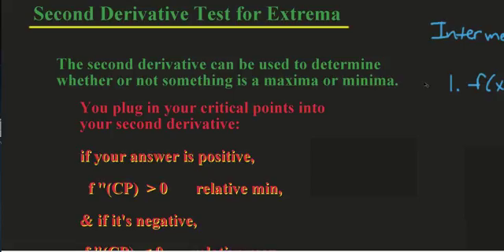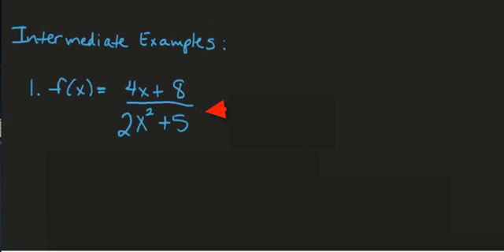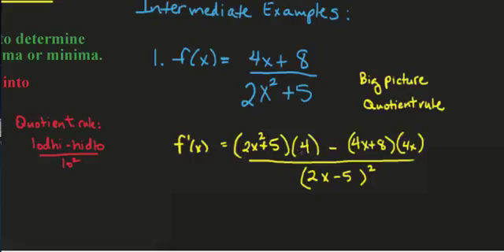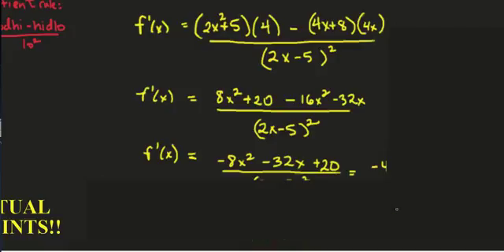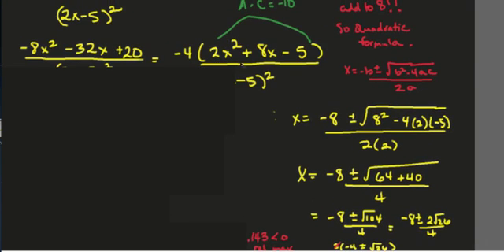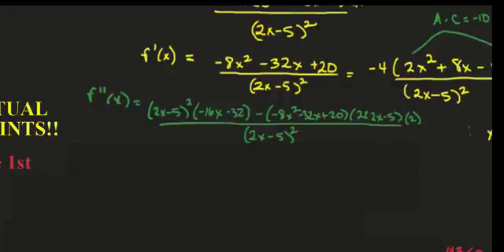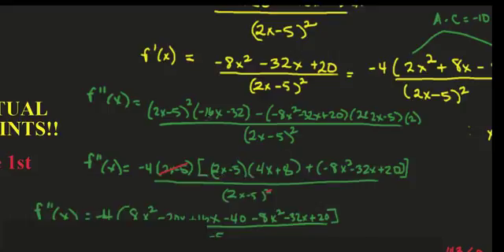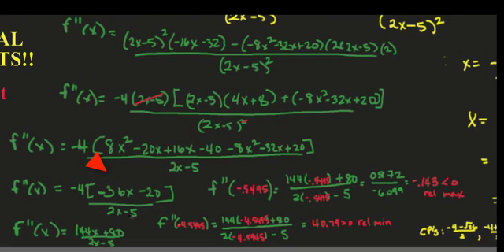[Calculus][Cal I]-2nd Derivative Test-Intermediate Example Video